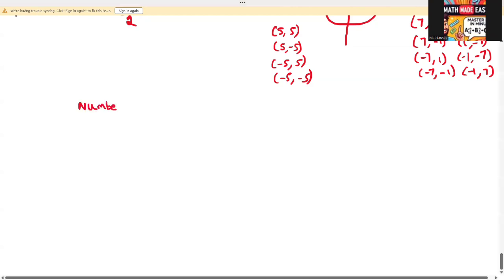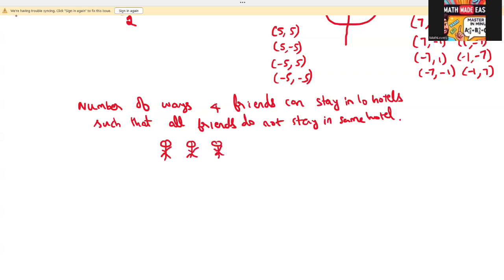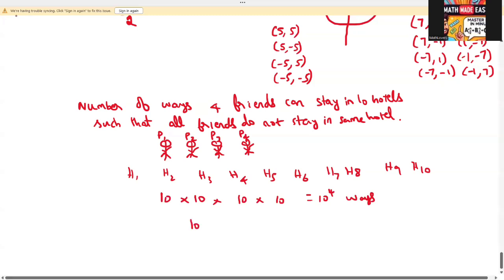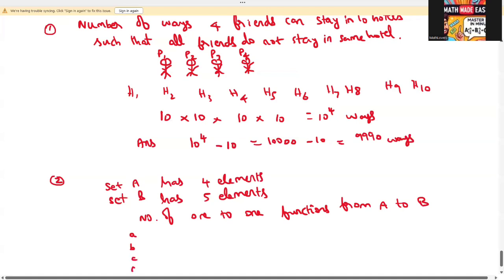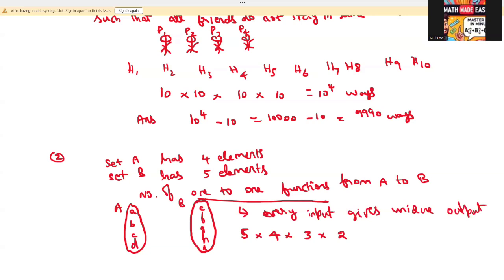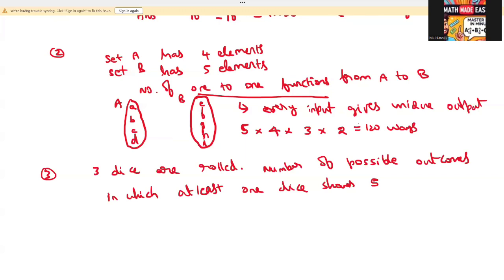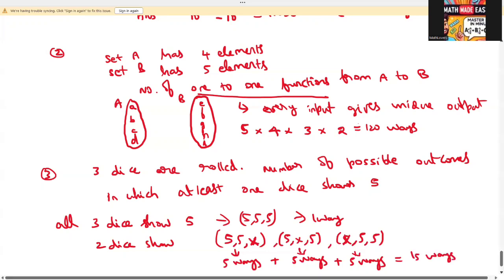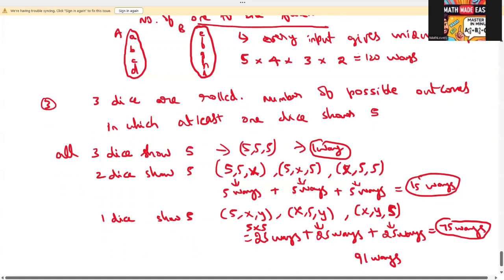Miscellaneous P&C - 3